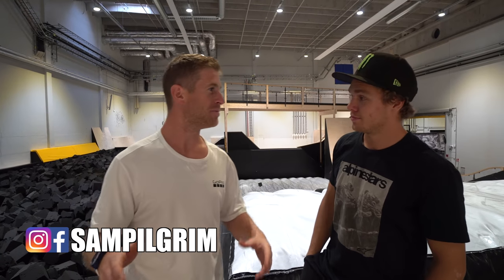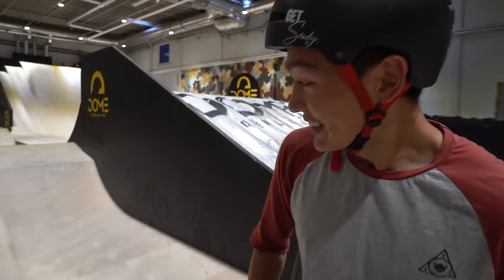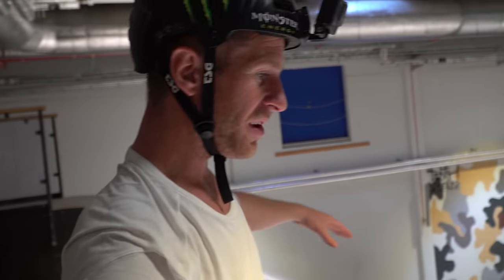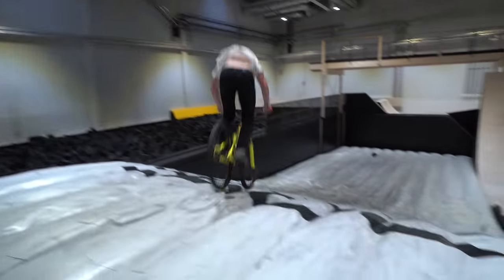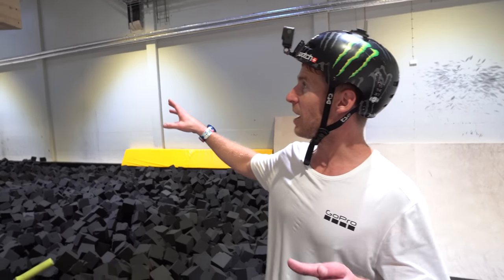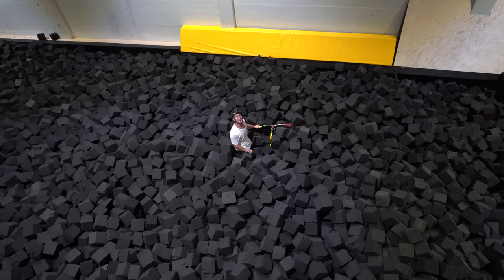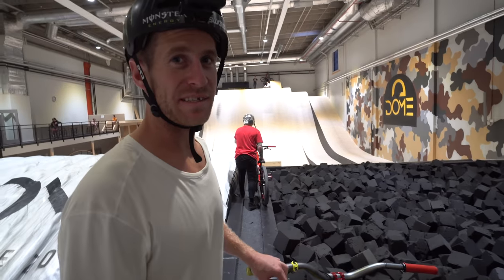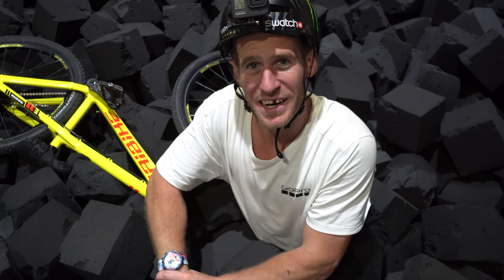CRAZY INDOOR FREERIDE MOUNTAIN BIKE PARK IN SWEDEN!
Crazy indoor freeride mountain bike park in Sweden! I went to the biggest slopestyle training facility to ride MTB, bounce on trampolines and hit the biggest foampit and airbag ever! How sick is this?

The adrenaline dome in Sweden is the ultimate training facility for professional MTB slopestyle riders ever, and it can also work for BMX and skateboard but it is perfect for mountain bikes with its huge take off's and even a massive flat drop into the foam pit! This is where many of the worlds best freeride mountain bikers come in the winter to hone their skills for the coming season. Max Fredriksson was kind enough to drive me here to show me around this amazing riding spot and whatever the weather this place is always ridable because its indoors which is crazy!! We were all riding dirt jump bikes here and it was a super fun day. Before the session kicked off we headed over to the Trampoline room to get warm and I even tried the ninja warrior course but that didn't go so well!!

I will definitely be coming back here in the winter!!

- Travel VLOGS
- POV craziness
- Funny videos